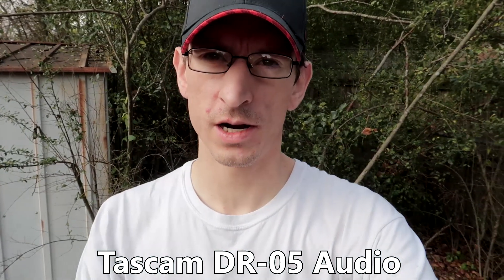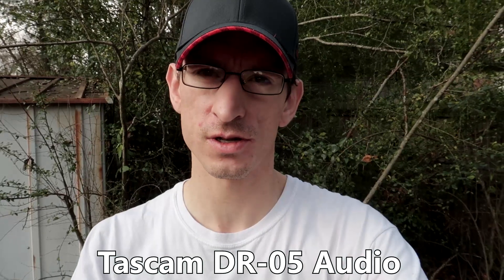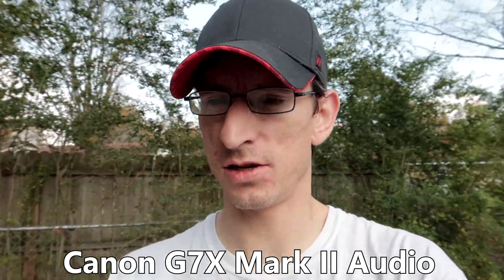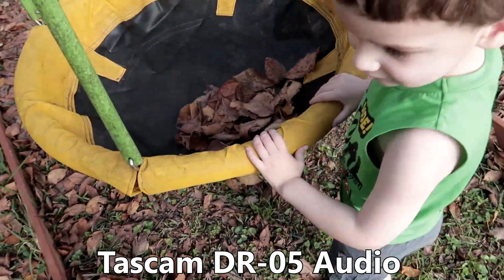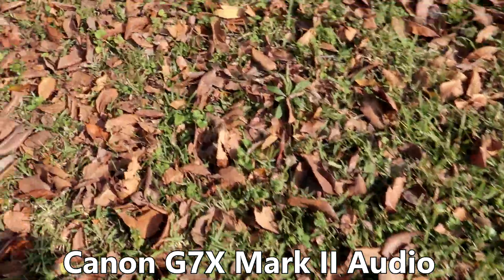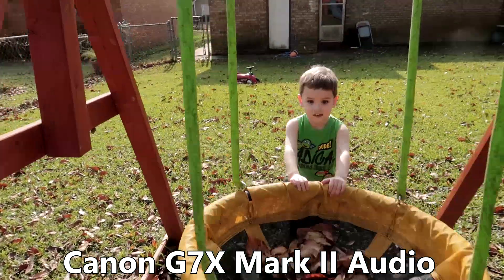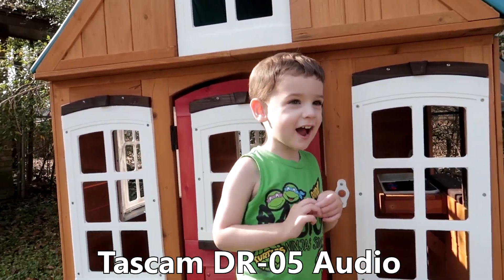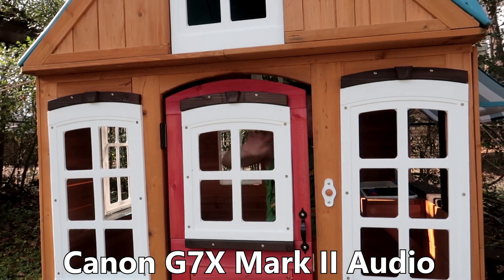Tascam DR-05 Audio Test vs Canon G7X Mark II Internal Audio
Tascam DR-05
Canon G7X Mark II

In this video I am comparing the audio from the Tascam DR-05 portable digital recorder and the internal audio from the Canon G7X Mark II point and shoot camera that is very popular in the vlogging community. Throughout the video I will be switching the audio back and forth so you can judge for yourself which one sounds better. I must note that I have a Rycote Micro Windjammer on the Canon G7X Mark II to block out the wind noise.